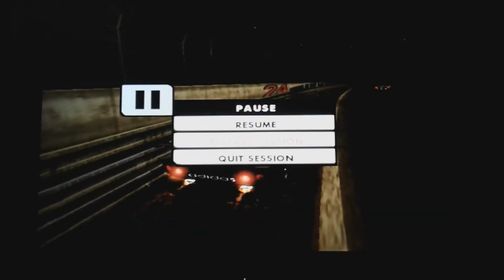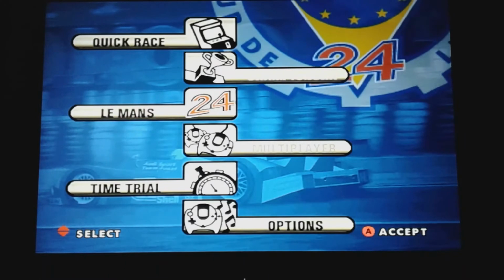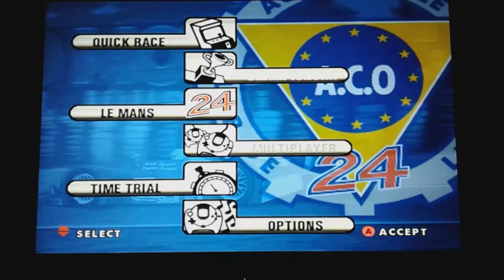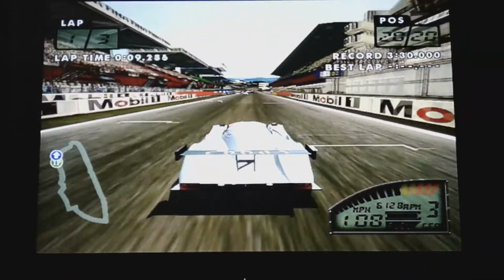DREAMCAST NTSC GAMES: Test Drive Le Mans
Test Drive Le Mans, AKA Le Mans 24 Hours is a racing game, and it looks pretty good. With these impression reviews, I'd say this game is better than Test Drive 6.
I'm happy to be able to post two videos today. Near the end of the video I post a lot of current win screens for PSO v.2. I end this video with a picture of a ladybug.